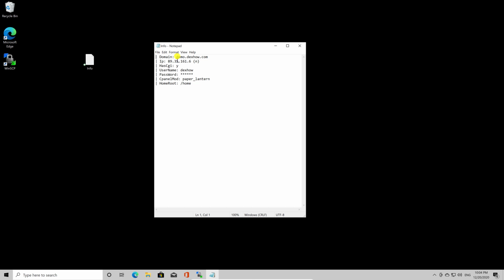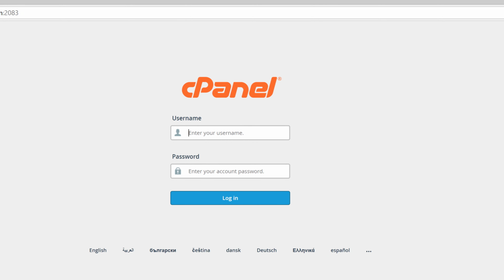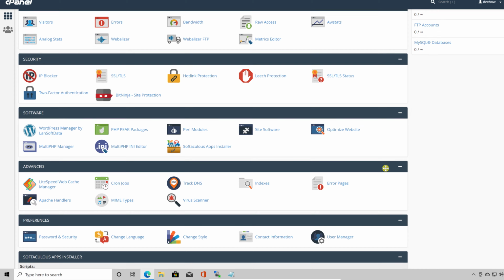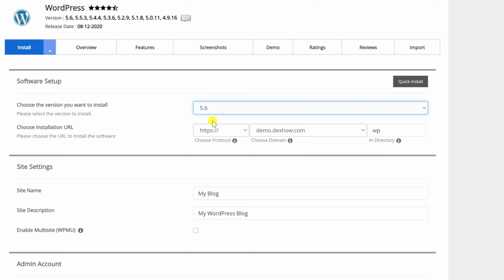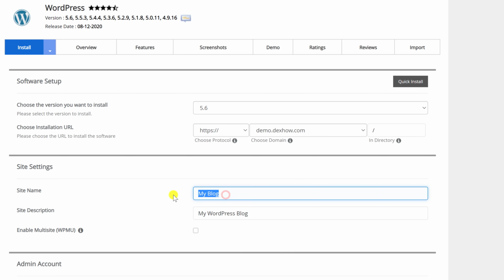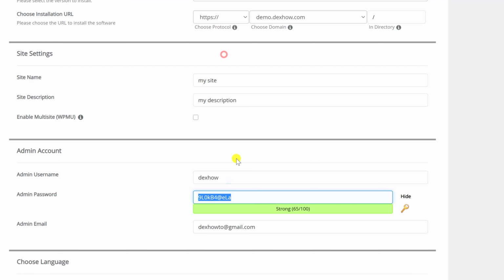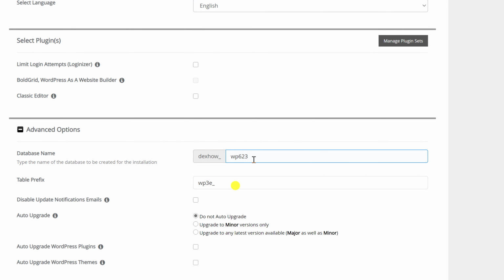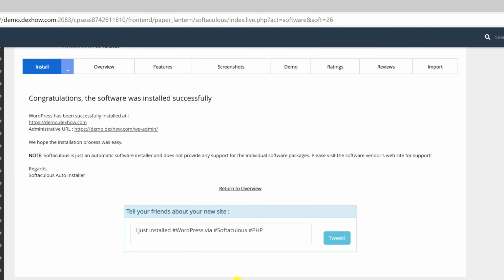How To Install Wordpress On cPanel With Softaculos Tutorial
How to install WordPress on cPanel with Softaculous

In this tutorial, I will show you every step to install a WordPress site by using Softaculous on cPanel.

This tutorial is made especially for hosting accounts that have cPanel as hosting manager.

First of all, to install WordPress, you need the cPanel URL, username, and password. You will need to connect to cPanel.